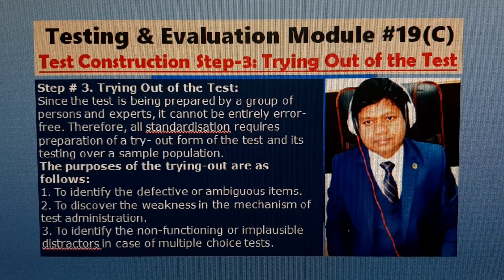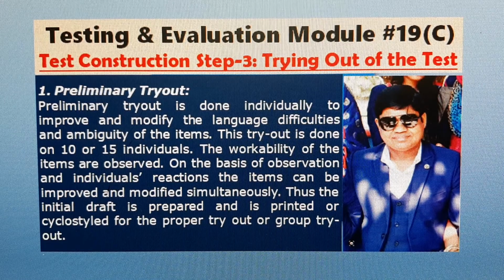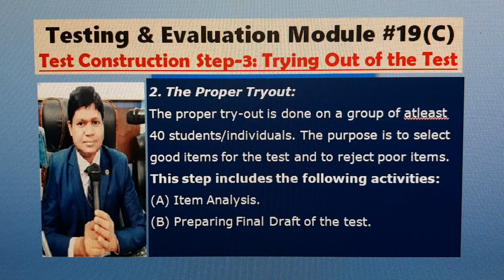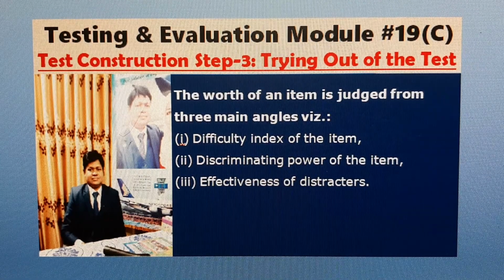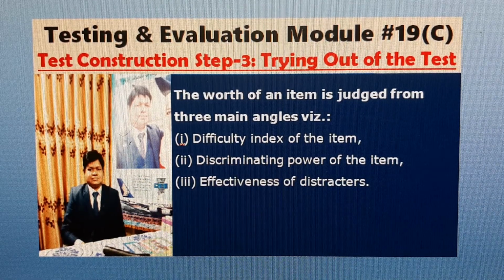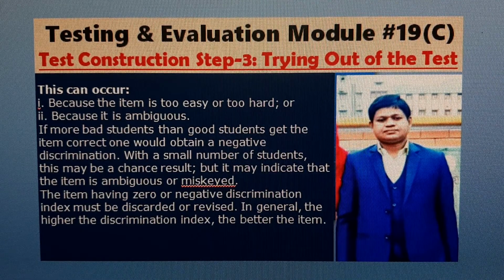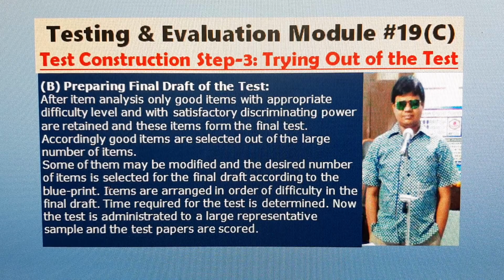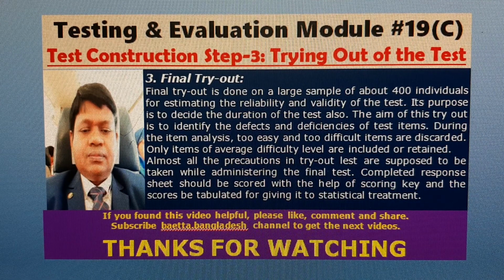Test Construction Step-3: Trying Out of the Test |Tesing & Evaluation |MA in English, ELT, TEFL...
BAETTA ELT Prof-Lord#

Lecture Content
1. Trying out of the test
2. Preliminary tryout
3. Proper tryout
4. Final Tryout
5. Item analysis
6. Preparing final draft
7. Difficulty index of the items
8. Discriminating power of the items
9. Effectiveness of distracter ...